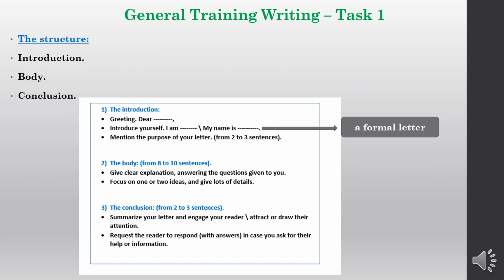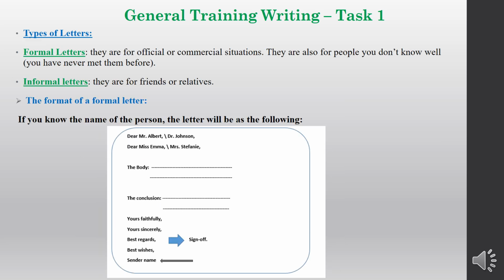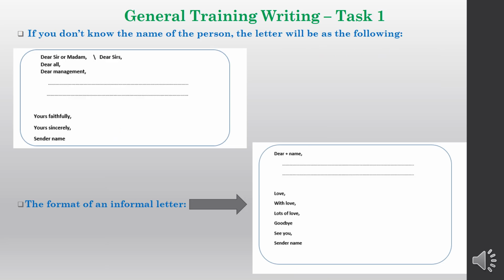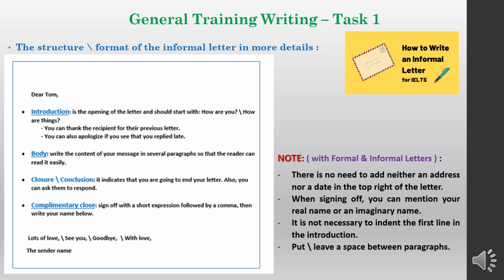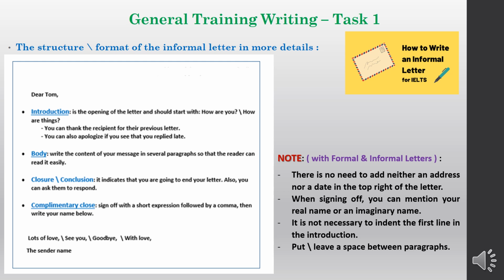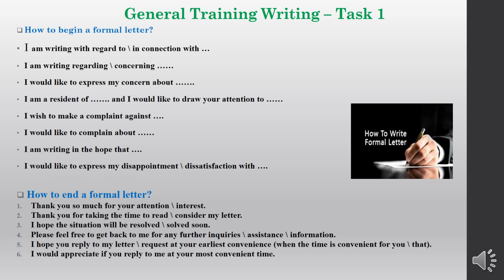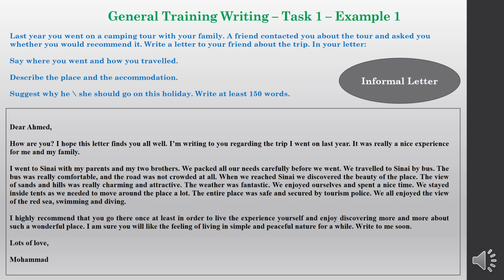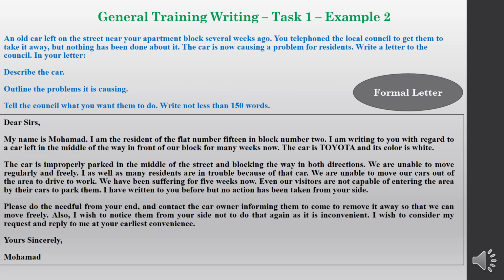video 7 - General Training Writing- Task 1 ( Letter Writing ).